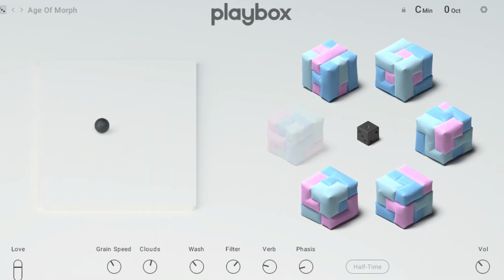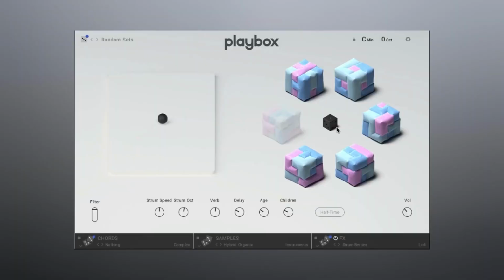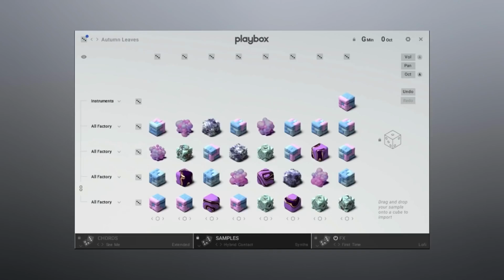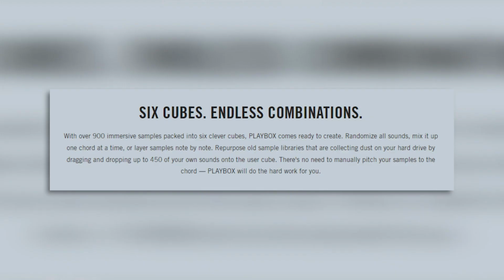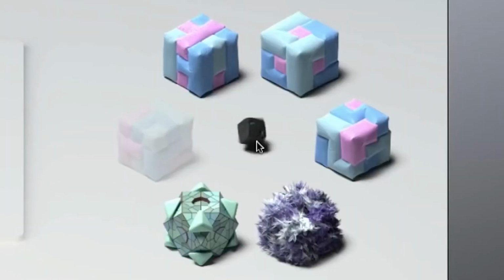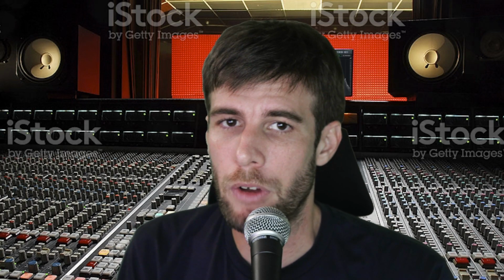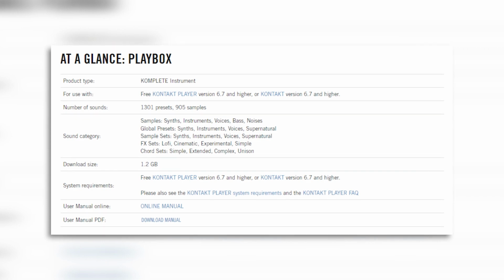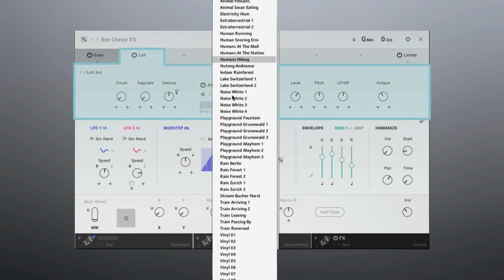This MULTIDIMENSIONAL Device Destroys WRITERS BLOCK (Plugin Police #37)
8/10

CHAPTERS
00:00 INTRO
00:16 WHAT IS NATIVE INSTRUMENTS PLAYBOX
01:26 REVIEW
04:36 BEATS I MADE W/ IT
05:33 OUTRO